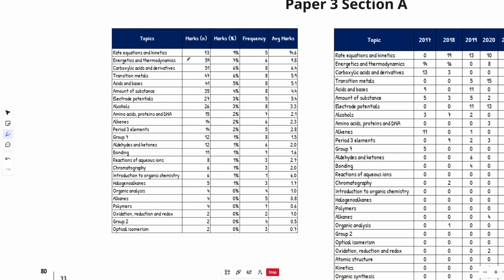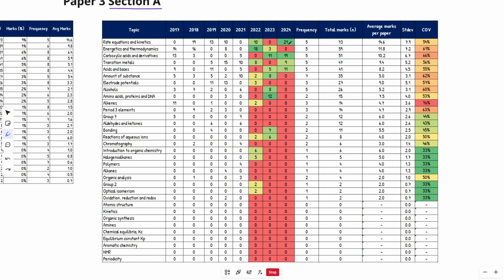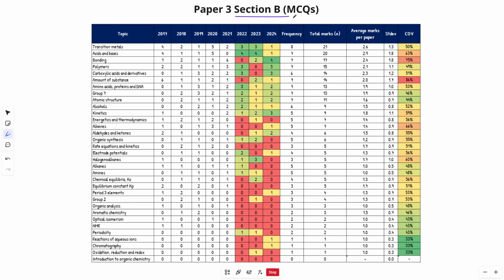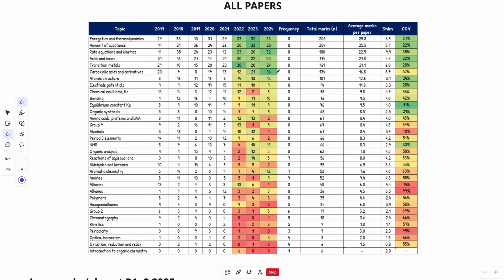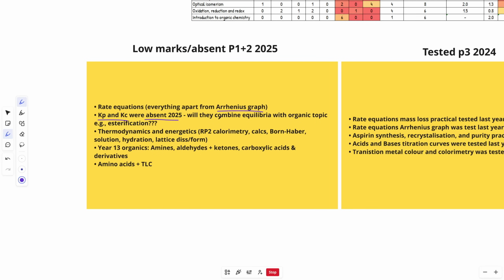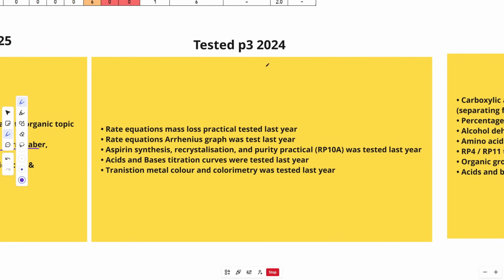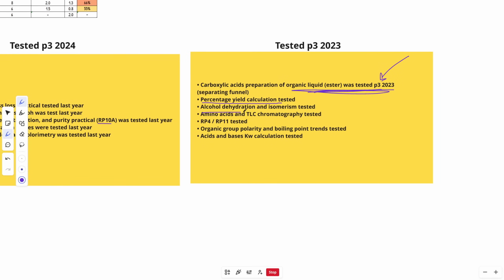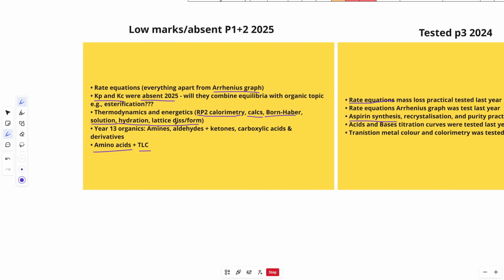AQA A-Level Chemistry Paper 3 Predictions and High Yield Topics (2025)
This video discusses the topics that I recommend you focus on to boost your chances of achieving a higher grade (A/A*) in AQA A-level Chemistry Paper 3 2025. I examine the frequency of different AQA topics from past papers based on their raw marks and cover what the UMS grade boundaries were for each paper 3, from 2017 to 2024.

This video is for guidance only, I cannot predict the future, I'm just looking at patterns and data 🤓